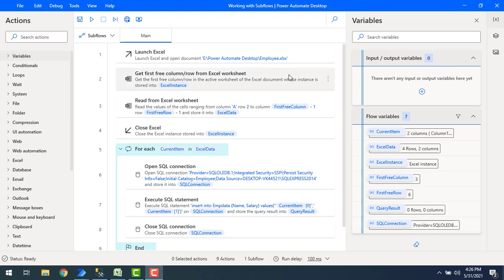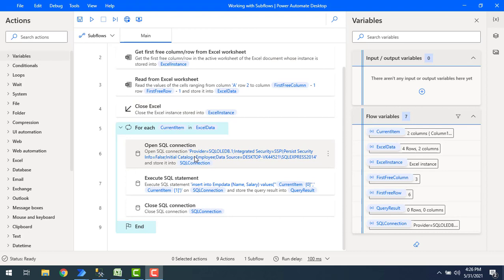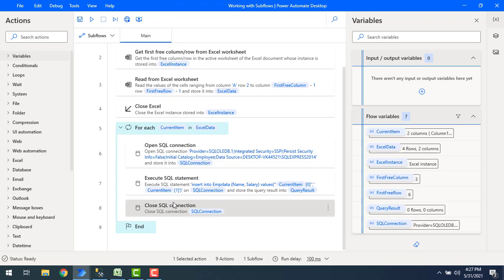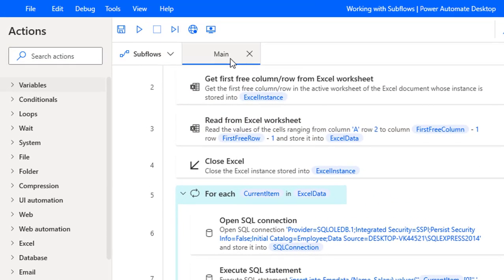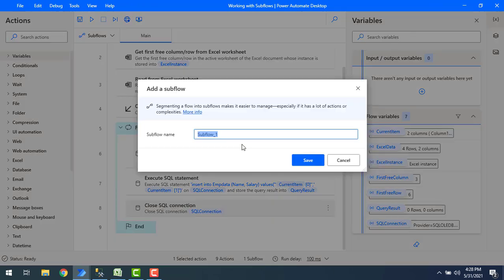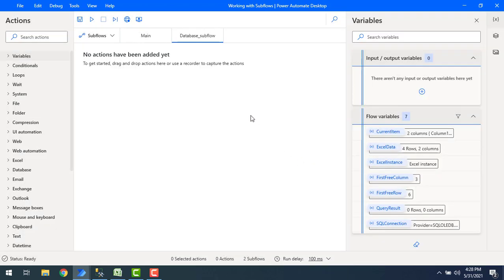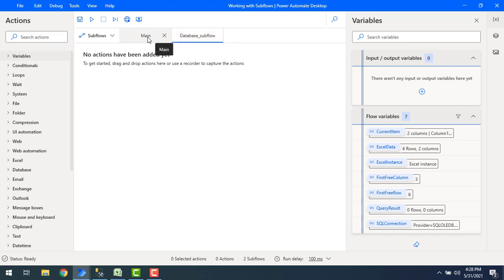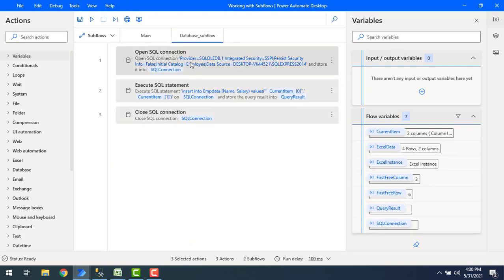Power Automate Desktop : How to create Subflows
we will learn How to create Subflows.